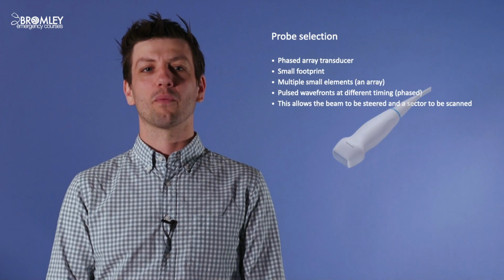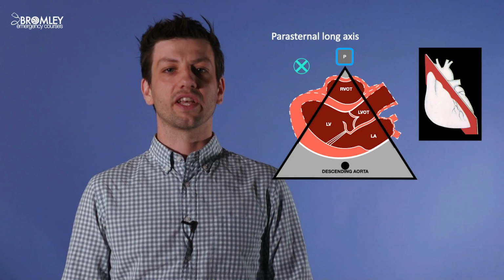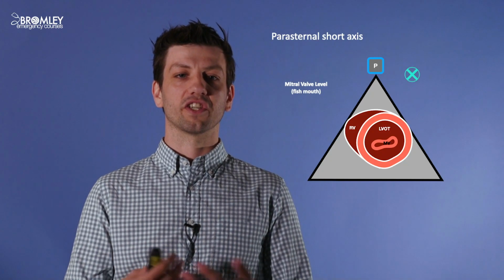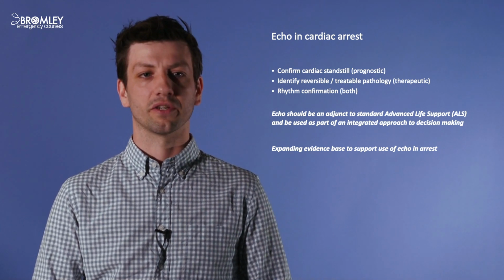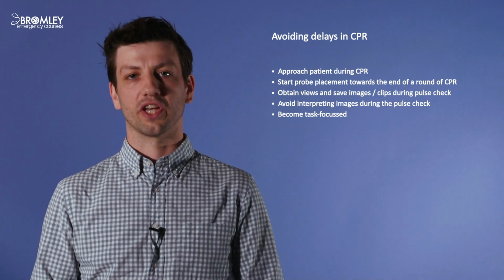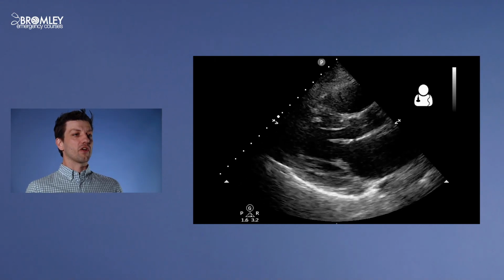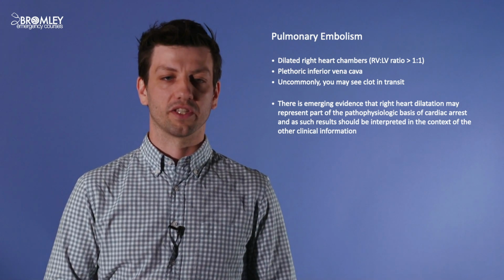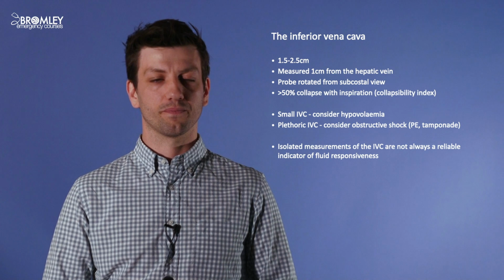ECHO in Life Support